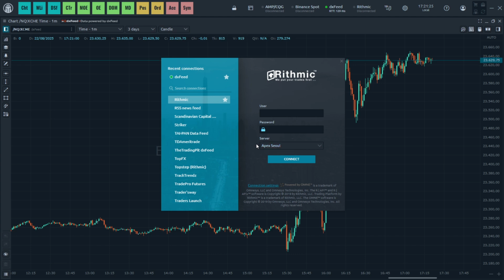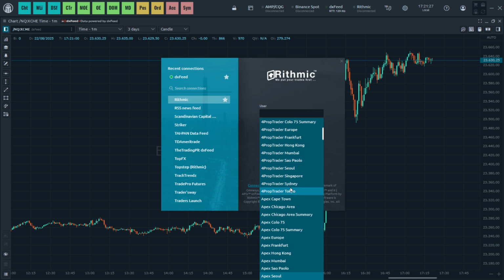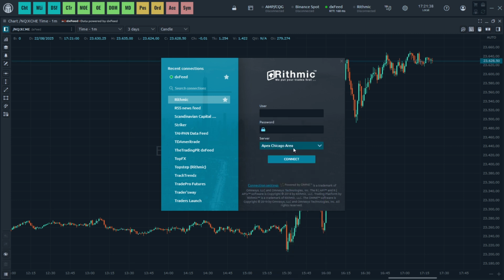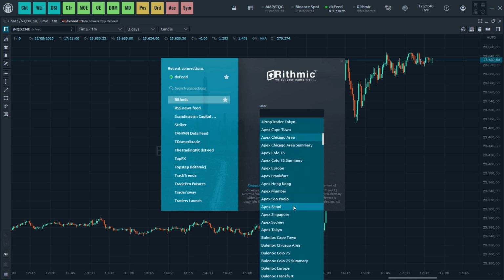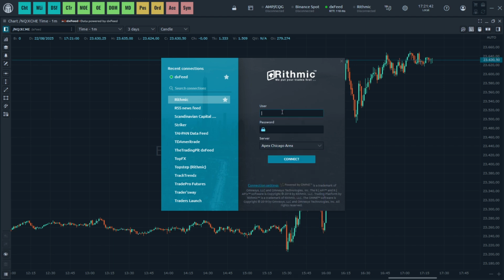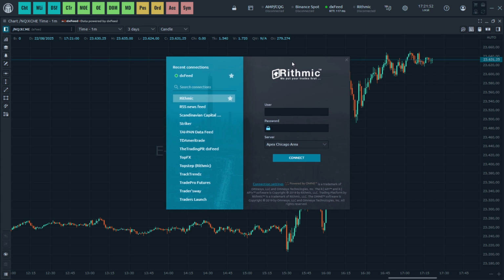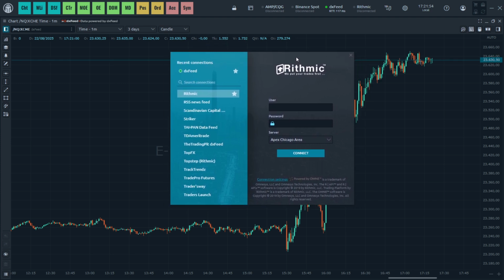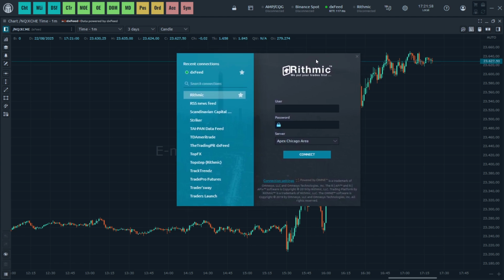How To SET UP Quantower With Apex (QUICK & EASY) 2026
In this video, I'll show you how to set up Quantower with Apex. This is a full guide on how to connect and configure Quantower with Apex in 2026.

In case you've been trying to link Apex with Quantower, this is the video you need to see!